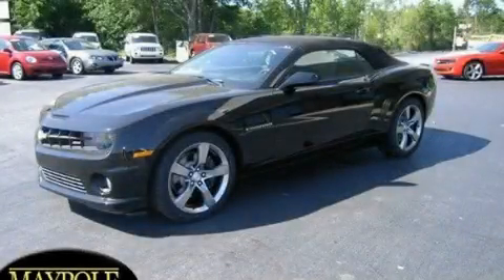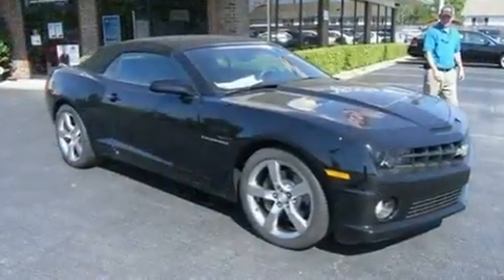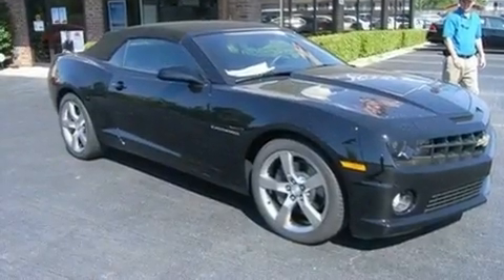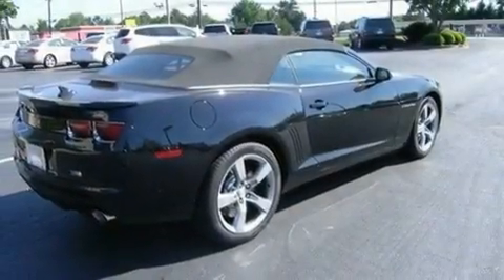2011 Chevrolet Camaro Toccoa GA 30577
Year : 2011
 Make : Chevrolet
 Model : Camaro
 Engine : Gas V8 6.2L/376
 Trans . : Automatic
 Exterior : Black
 Miles : 3
 Interior : Black
 MAYPOLE CHEVROLET, INC.
 2625 Hwy 17
 Toccoa , GA 30577
 2011 Chevrolet Camaro Toccoa GA